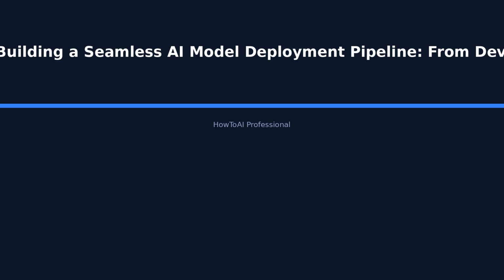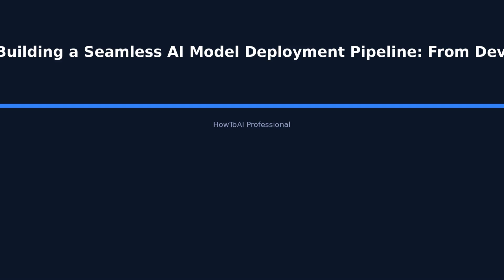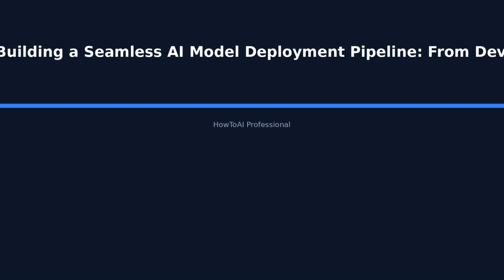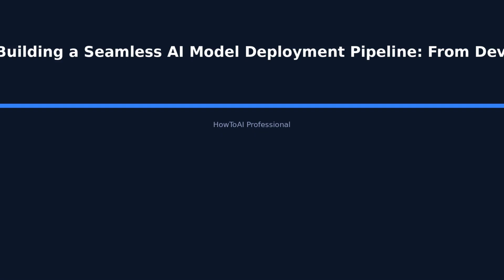"Building a Seamless AI Model Deployment Pipeline: From Development to Production-Ready Au - HowToAI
In this episode of HowToAI Professional, we explore "Building a Seamless AI Model Deployment Pipeline: From Development to Production-Ready Automation". This is a professional-grade workflow tutorial demonstrating production-ready practices.